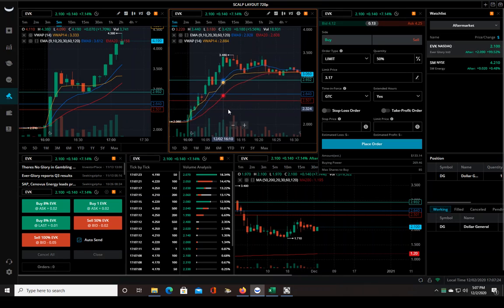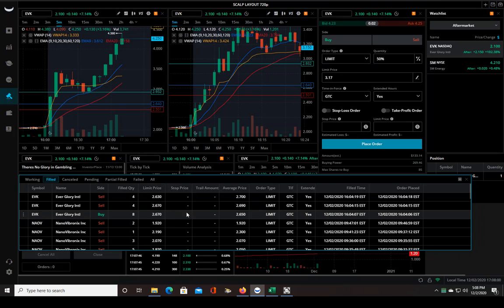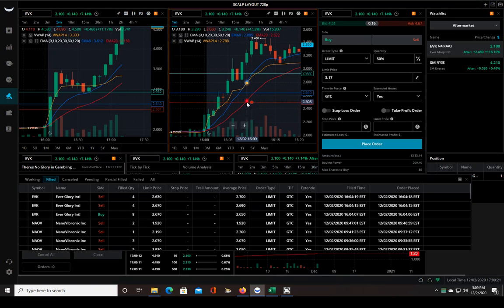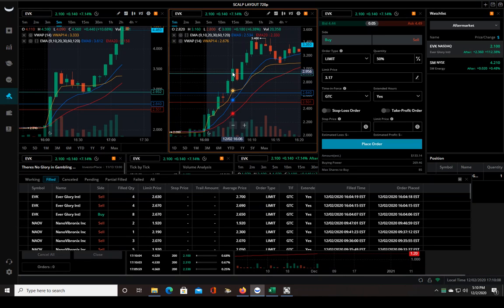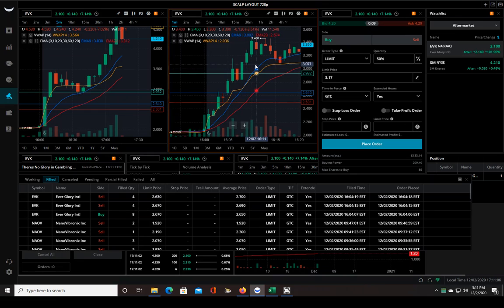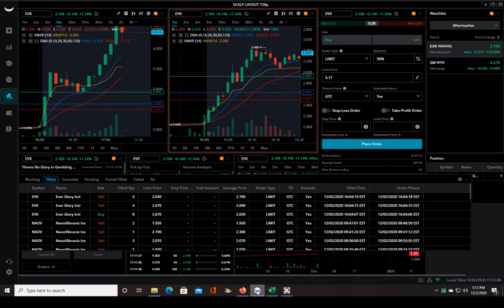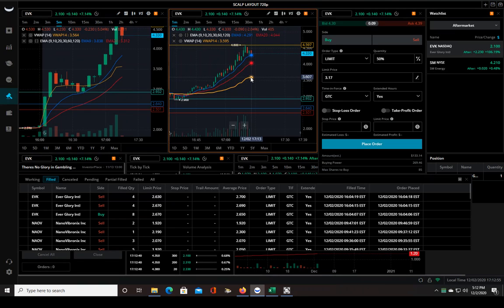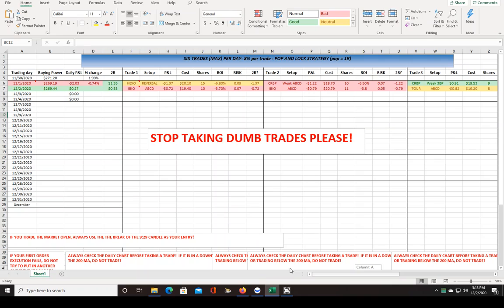TRADE RECAP! | $EVK AFTERMARKET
$EVK is blowing up in the aftermarket!  I was only able to get a small piece thanks to being distracted during my trade.